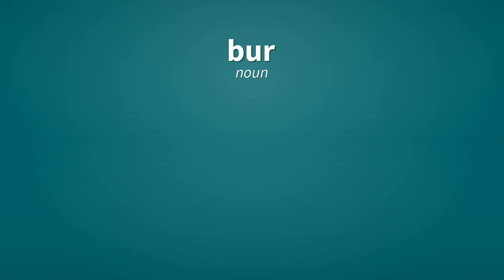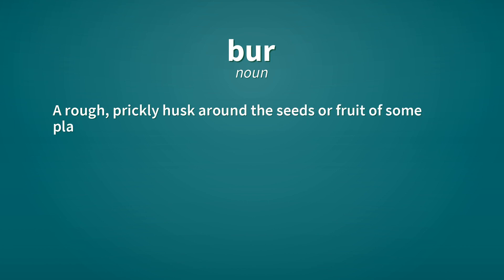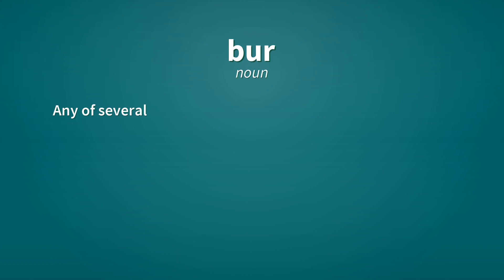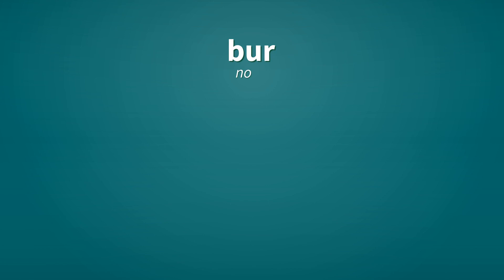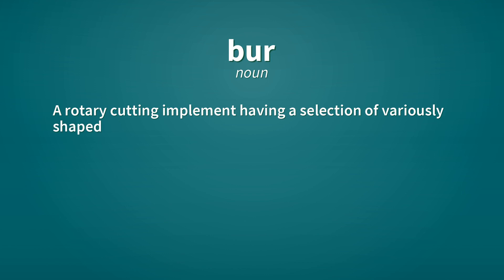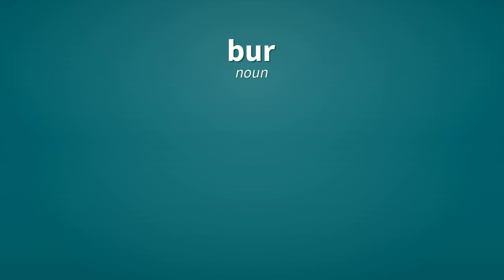Bur | Definition of bur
See here, the definitions of the word bur, as video and text.

bur (noun)
    A rough, prickly husk around the seeds or fruit of some plants.

bur (noun)
    Any of several plants having such husks.

bur (noun)
    A rotary cutting implement having a selection of variously shaped heads.

bur (noun)
    Alternative form of burr (small piece of material)

Reference:
    bur